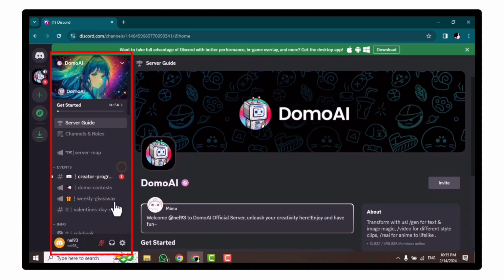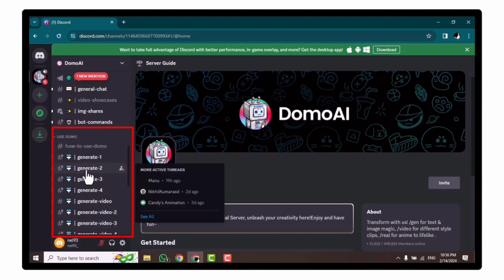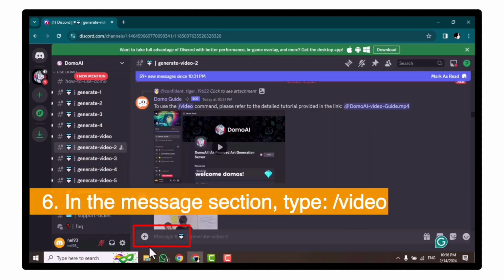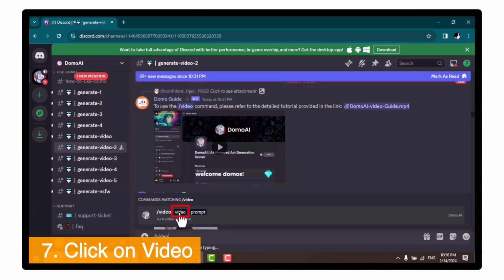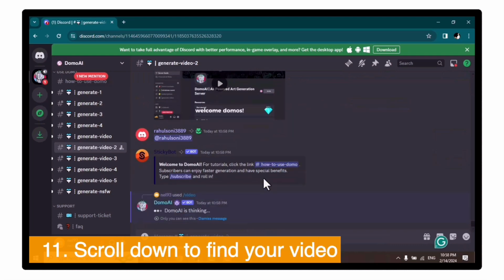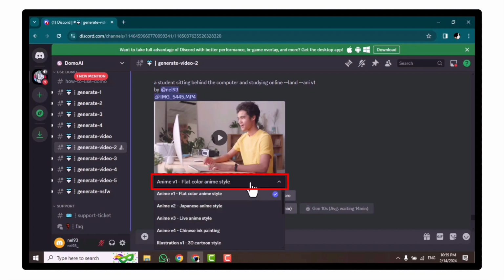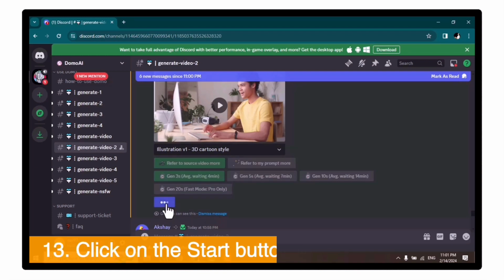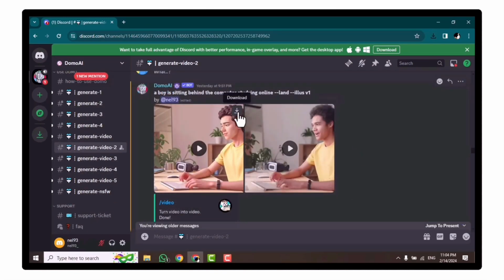How to convert VIDEO to ANIME | AI Generator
In this video, I will show you an AI video generator that you can use to easily convert your normal videos to Anime, in different formats: Japanese Anime style, 3D Cartoon style, Live Anime style, etc.
From now on, you can have unique innovative anime in your content.

📌 Timestamps:
00:00 - Introduction
00:19 - Domoai
00:35 - Sign up
00:50 - Domoai App Homepage
01:21 - Type a prompt
01:51 - Select the Anime type